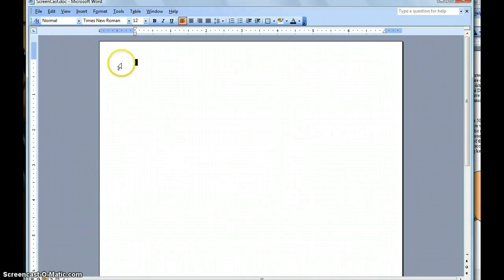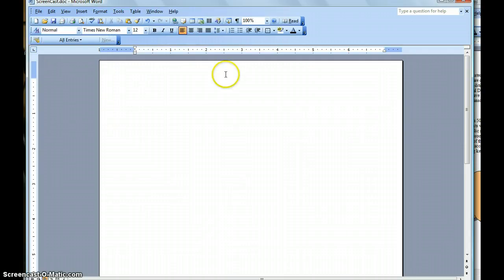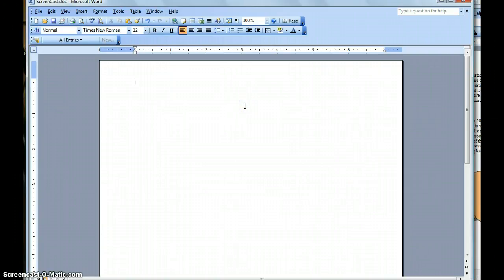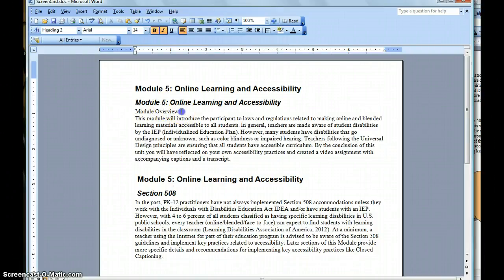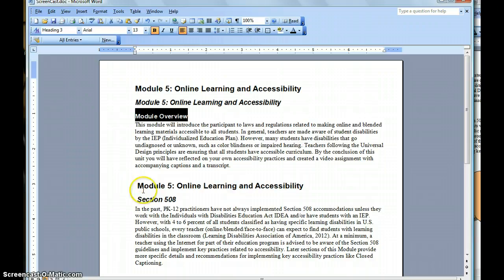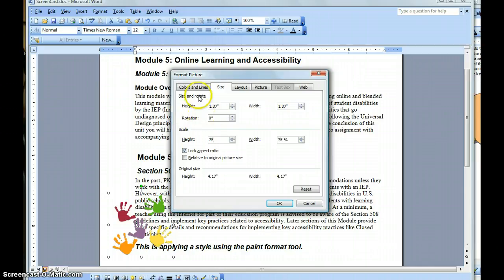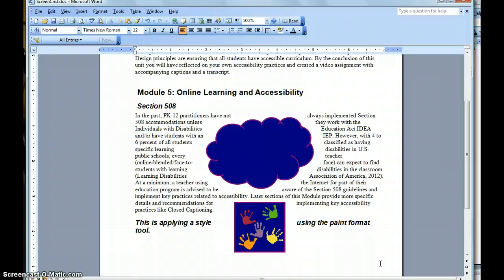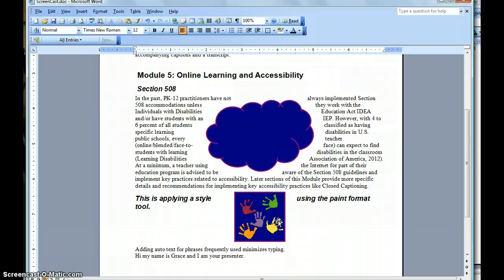Module 5 Screencast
Grace's MS Word tutorial